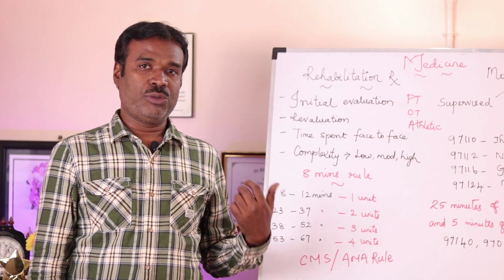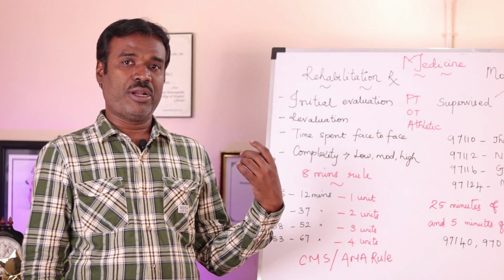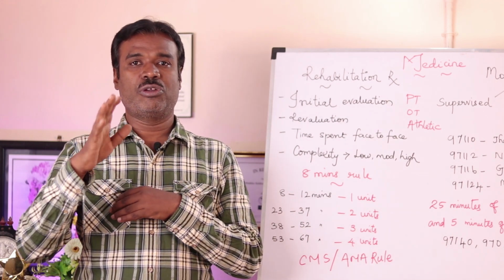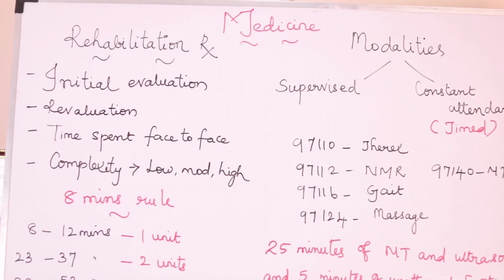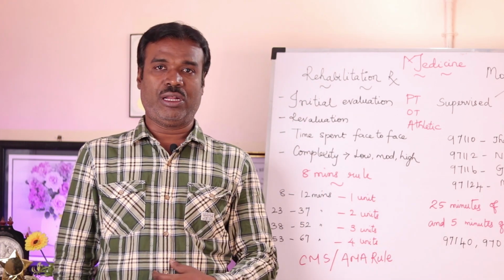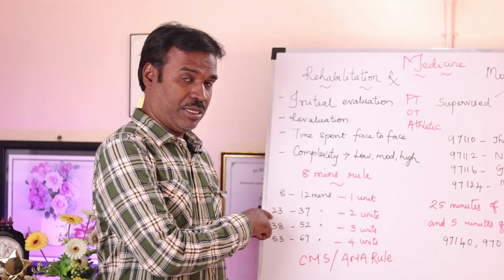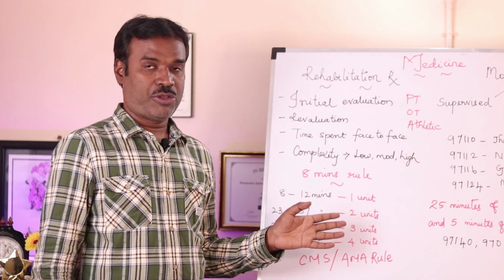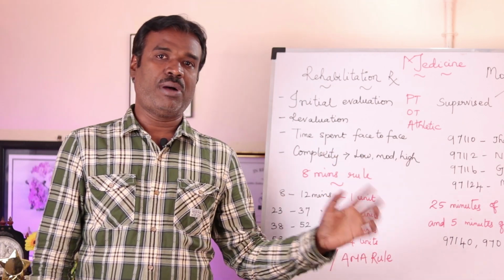8 Minute Rule | Neuromuscular Re-education | Traction |Gait - AMA/CMS Rules - Dr Rams Coding Academy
Physical therapy evaluation includes a patient history and an examination with development of plan of care by physicians, other qualified healthcare professionals, which is based on the composite of the patient's presentation.

Modalities: Any physical agent applied to produce therapeutic changes to biologic tissue: includes but not limited to thermal, acoustic, light, mechanical or electric energy.

Supervised modality is the application of a modality that does not require direct (one-on-one) patient contact.
Example - Mechanical traction, unattended electric stimulation and infrared therapy etc.,

Constant attendance modality requires direct (one-on-one) patient contact.

8 Minute Rule - Many procedures for rehabilitation therapists are billed in 15-minute units, using timed Common Procedure Terminology (CPT) codes that are created and copyrighted by the American Medical Association (AMA). The guidelines for aggregating timed procedure codes from the AMA and the Center for Medicare and Medicaid Services (CMS) vary slightly.

AMA guidelines, which are accepted by most commercial and private payers, always allow for an additional unit of service for each code when at least 8 minutes of service has been provided to a patient for that code. CMS guidelines, however, allow for a unit of service for every 15 minutes spent providing timed services for the entire visit, and rounded up to the nearest 8-minute increment.

(Or)
Use the Below link: